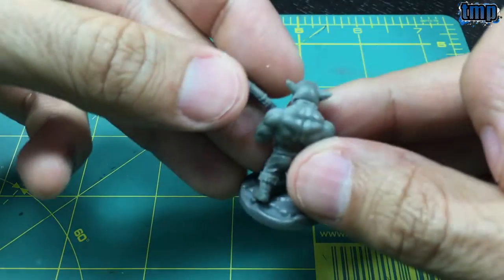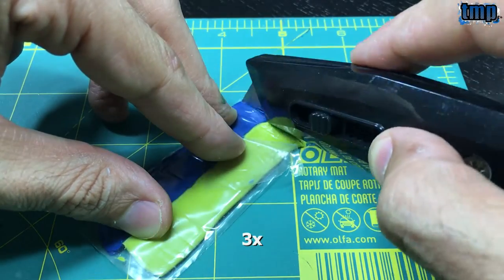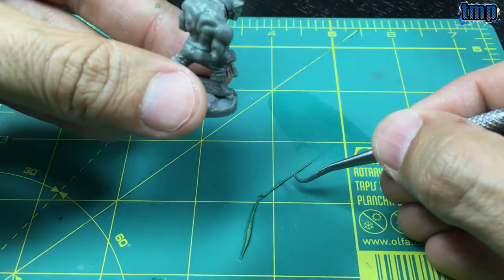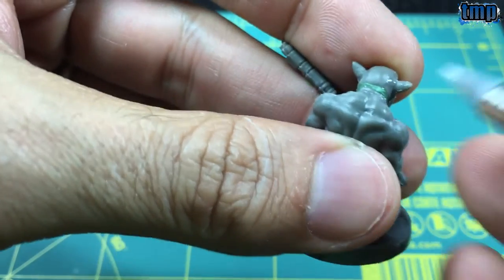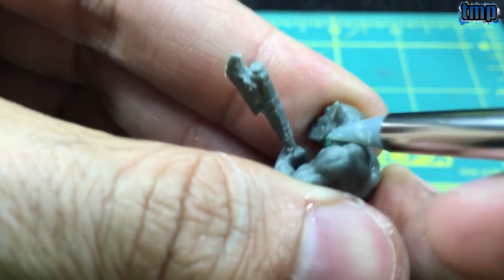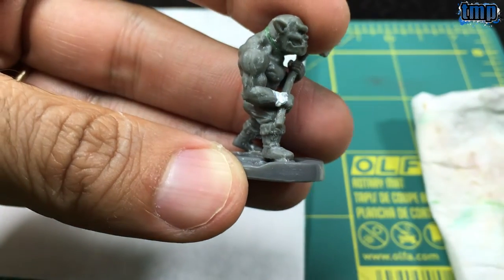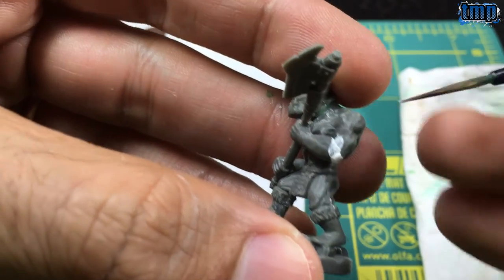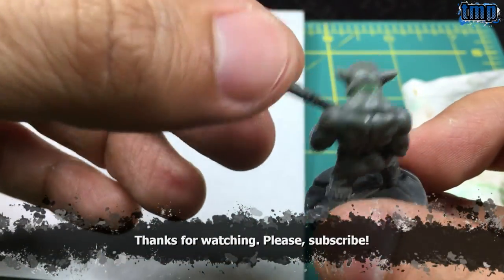Miniature Painting Tutorial 07 - Filling Gaps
Fillings gaps of pre-assembled miniatures using green stuff and Vallejo plastic putty.